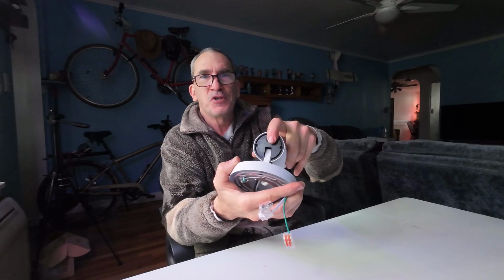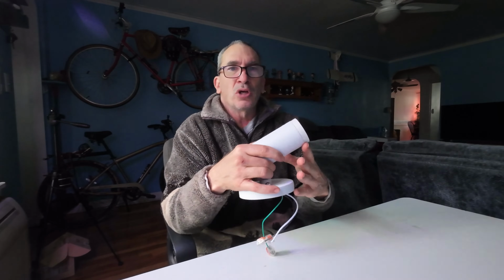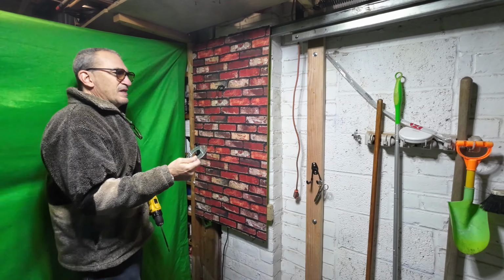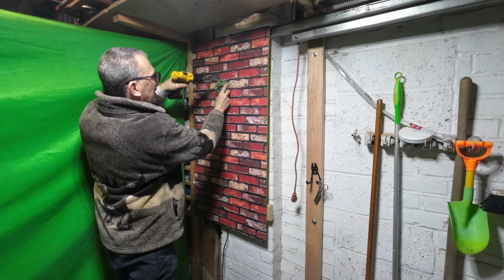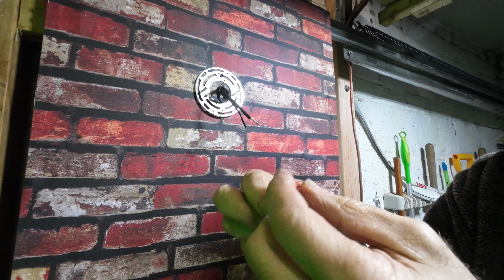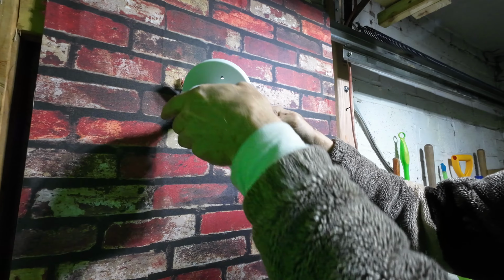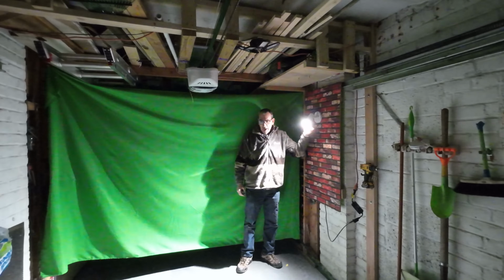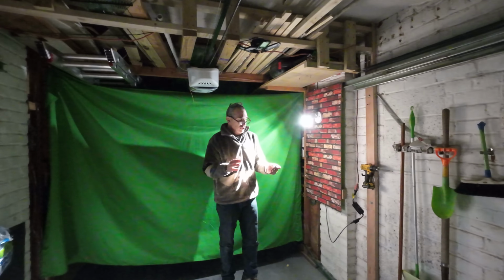VANoopee 3-Color Zoomable LED Ceiling Spotlight Flush Mount Adjustable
□ Electronic Components
□ Hobbies:

- SUPPORT -